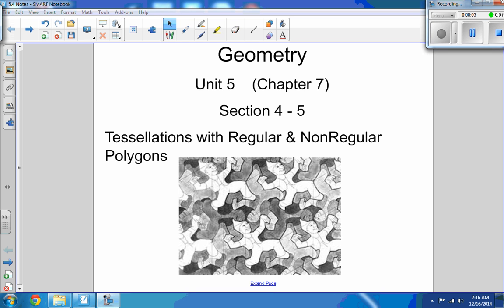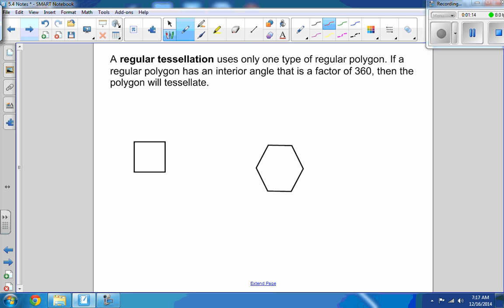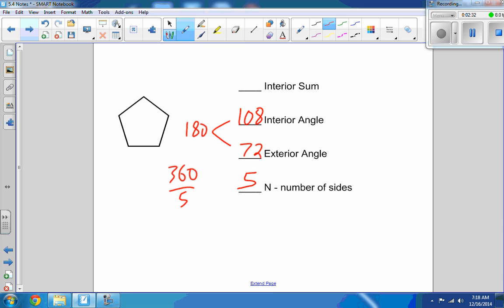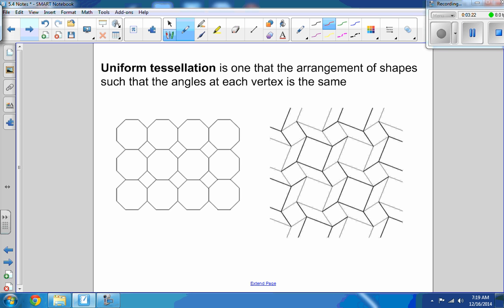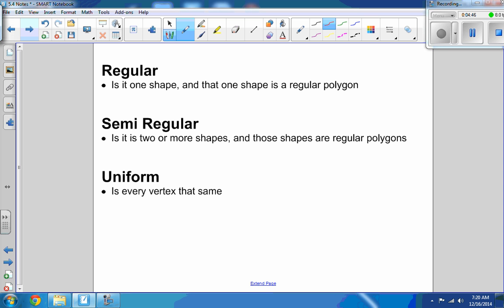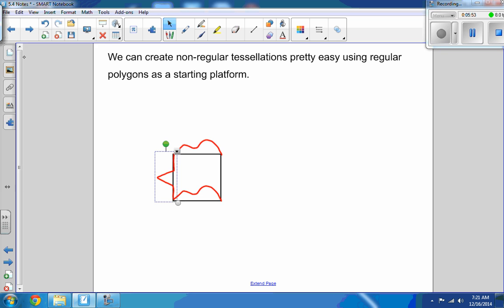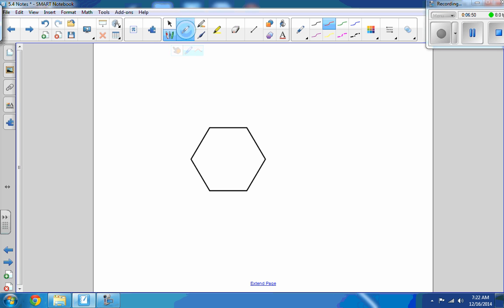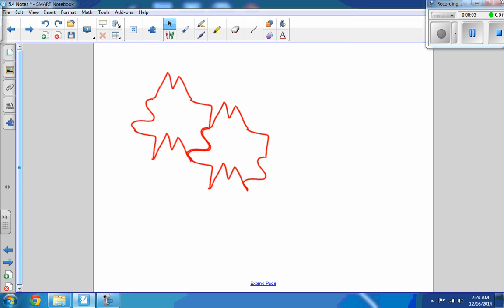5 4 Notes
Unit 5, section 4 - 5: Tessellations with Regular & Non-Regular Polygons